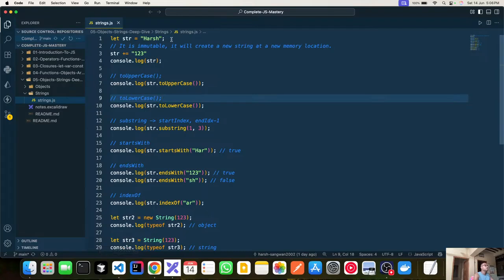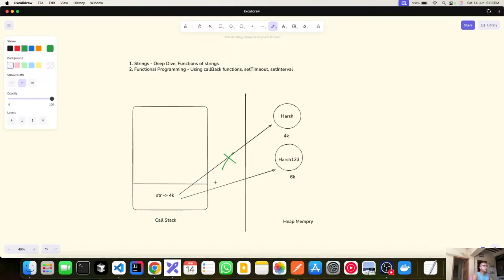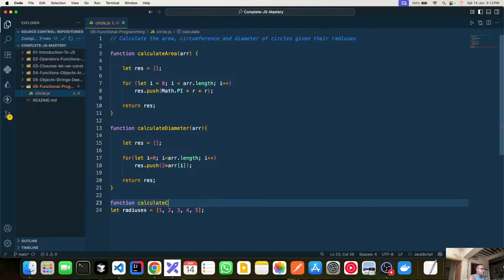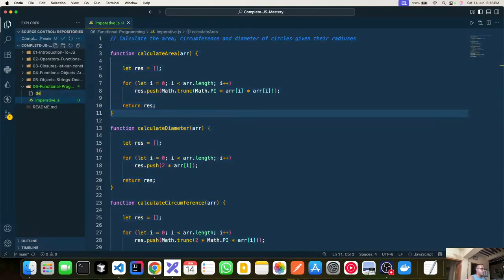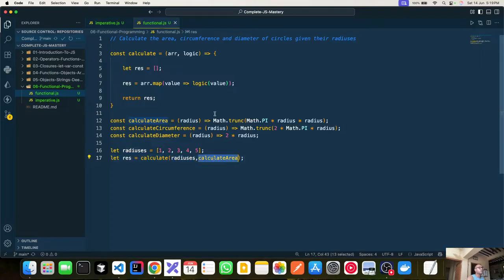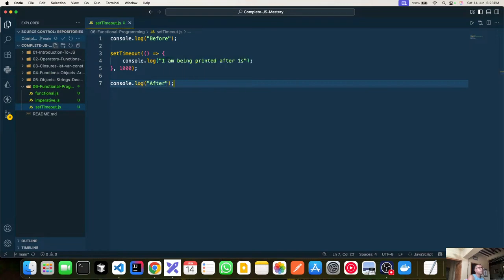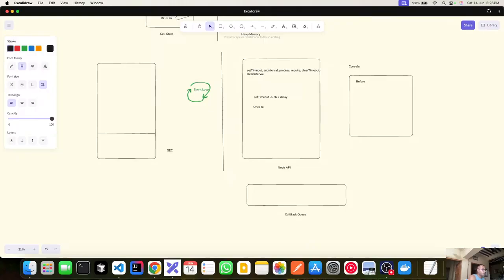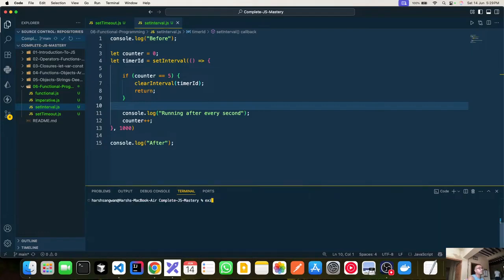06 | Deep Dive into Strings & Functional Programming | JavaScript Tutorial #6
💻 06 - Deep Dive into Strings & Functional Programming | JavaScript Essentials

Welcome to the sixth episode of our JavaScript Essentials series!
In this video, we’ll take a hands-on deep dive into Strings and explore the core concepts of Functional Programming that power modern JavaScript development.

🚀 What you’ll learn:
👉 Advanced String Manipulation (template literals, slice, replace)
👉 Pure Functions, First-Class Functions
👉 Higher-Order Functions in Action (map, filter, reduce)
👉 Real-World Use Cases of Functional Paradigms

⏱ Timestamps:
00:00 - 05:00 - Strings Deep Dive + String functions
05:00 - 11:00 - Imperative Paradigm
11:00 - 16:20 - Functional Programming + CallBacks
16:20 - 24:51 - setTimeout + setInterval + Event Loop

🎯 This episode will strengthen your problem-solving skills and help you write cleaner, reusable, and more predictable code — a must-have skillset for interviews and production-level codebases.